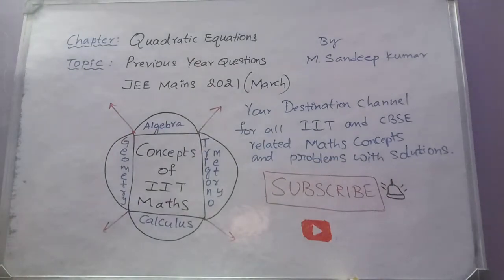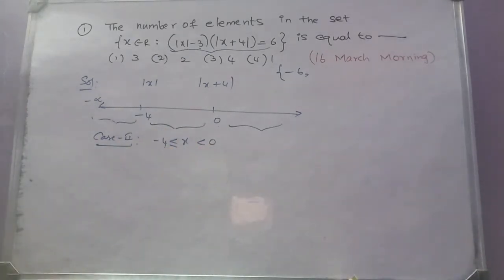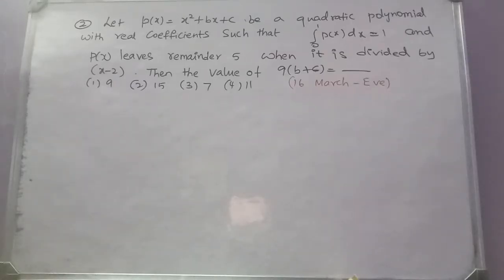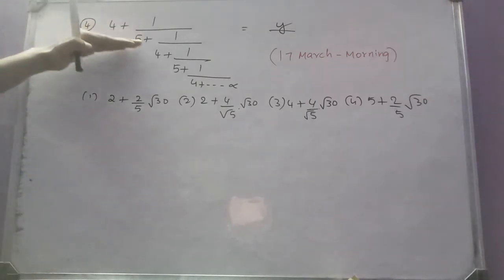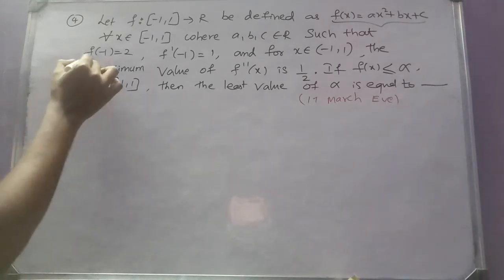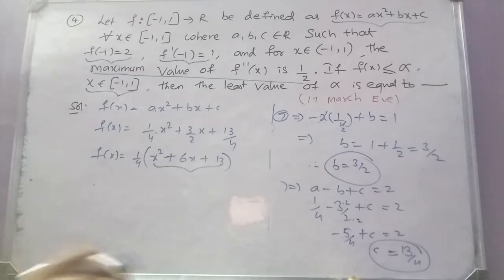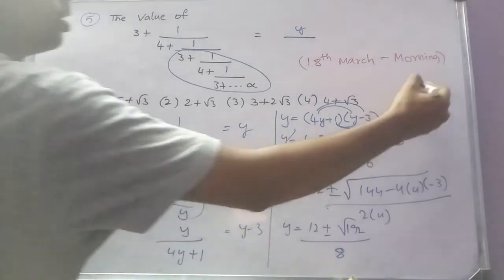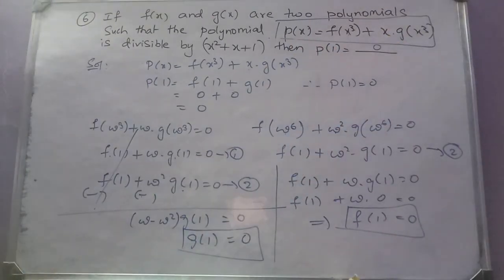JEE Mains 2021 Previous Year Questions QUADRATIC EQUATIONS (March Shift)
In this video, we will solve all the quadratic equations related questions in the March shidt papers of JEE Mains 2021.